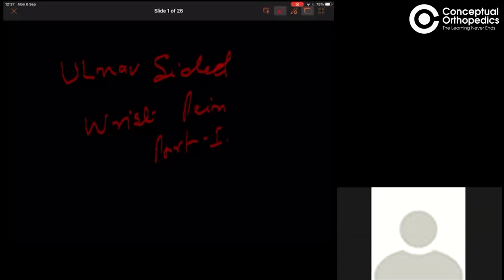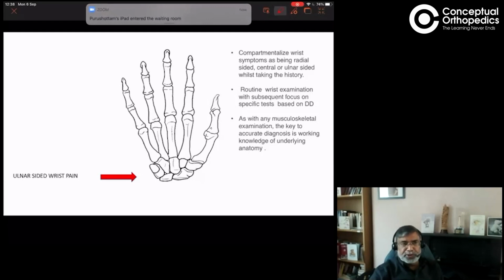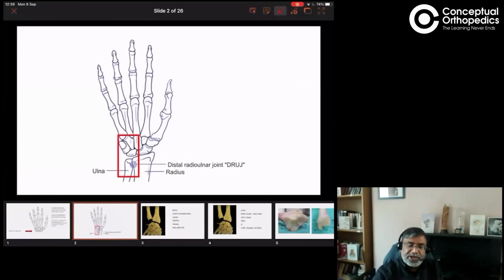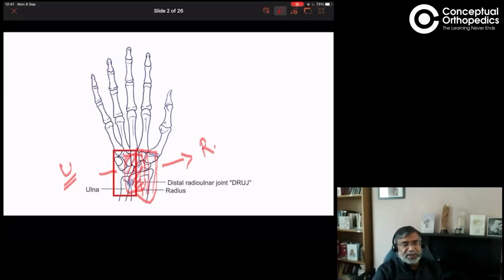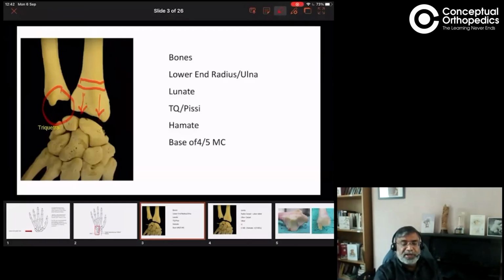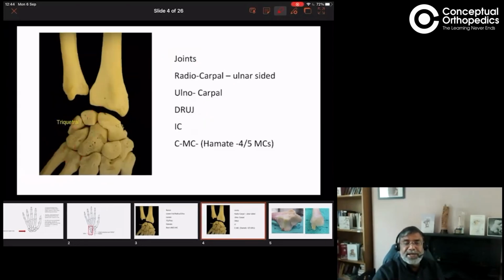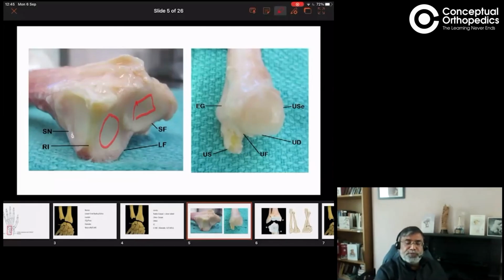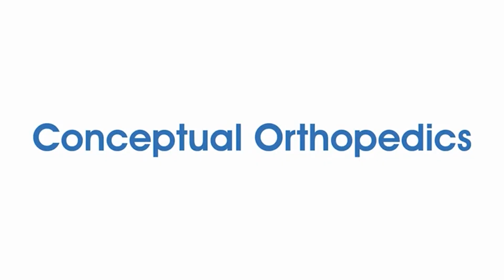How to Treat Ulnar Sided Wrist Pain | Conceptual Orthopedic Lecture by Dr. Ravinder Dimri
Ulnar Sided Wrist Pain Explained | Conceptual Orthopedic Lecture by Dr. Ravinder Dimri/

In this Conceptual Orthopedic video, Dr. Ravinder Dimri explains the often overlooked but clinically significant ulnar-sided wrist pain — a key topic for both orthopedic residents and practicing clinicians.

🔍 What you'll learn:
➡️ Anatomical landmarks on the ulnar side of the wrist
➡️ Common causes of pain: TFCC injuries, DRUJ instability, ECU tendon pathologies, and more
➡️ How to compartmentalize wrist pain (radial vs. central vs. ulnar)
➡️ The correct clinical approach and differential diagnosis
➡️ Special tests and their interpretation for exams and real-life practice

Download the Free ortho lectures. For Special Offers, Connect with CO Helpline Nos:
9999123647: